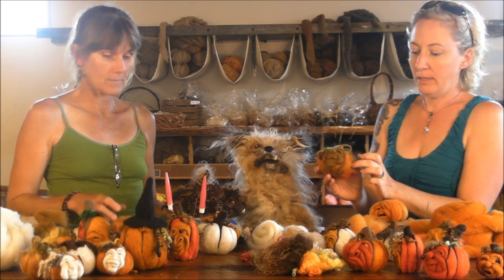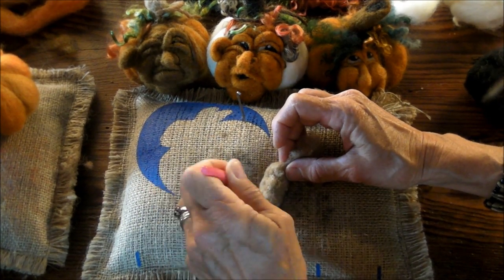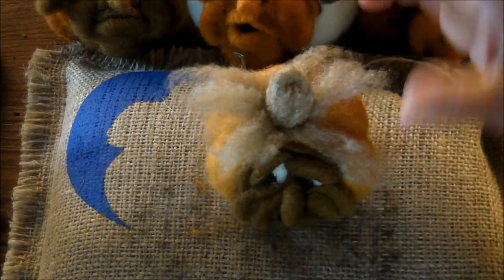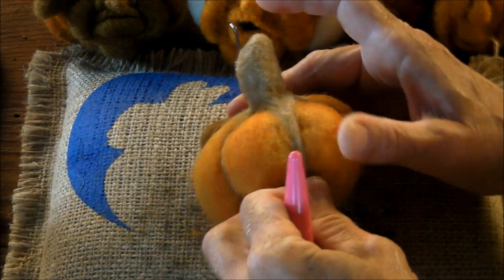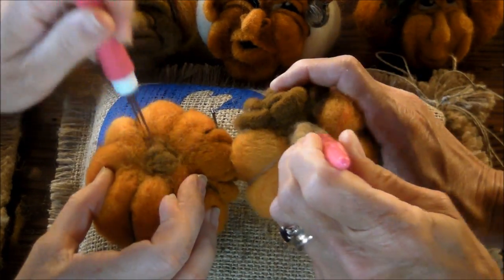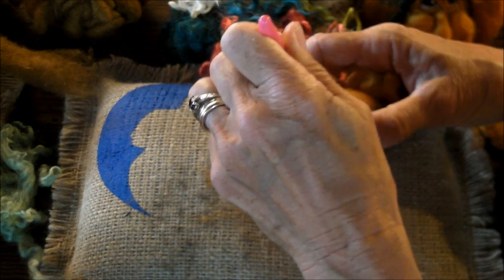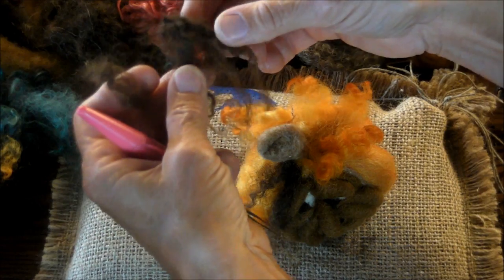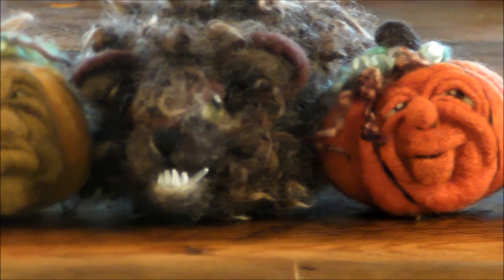Needle Felted Pumpkin Tutorial 3: Finishing Details by Sarafina Fiber Art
In the final episode of the Pumpkin Tutorial you will learn how to do the finishing details, including the stem and curls.  Everything will come together with these last steps.